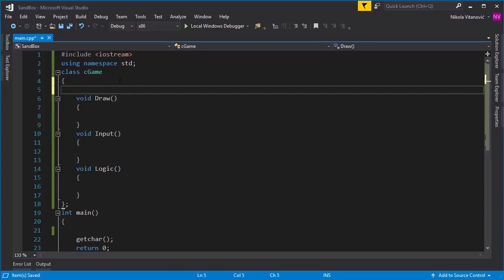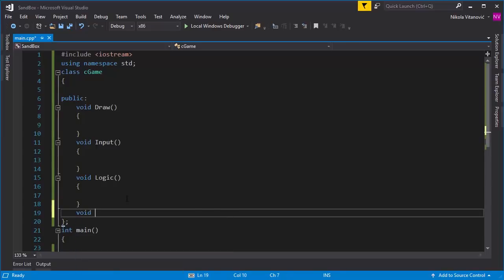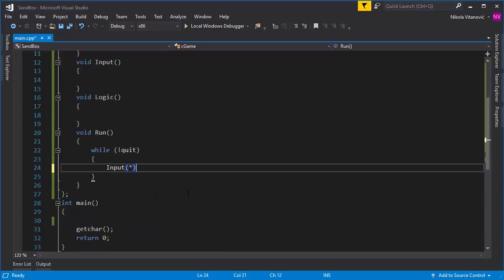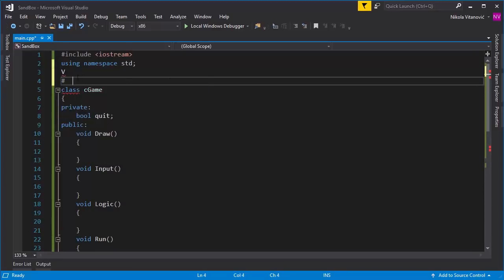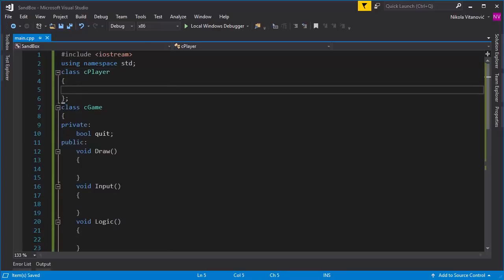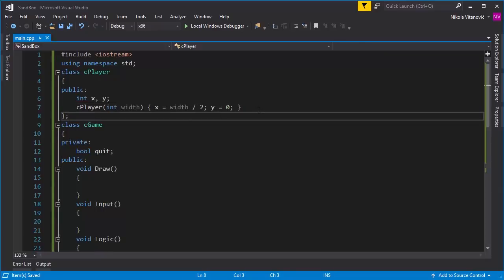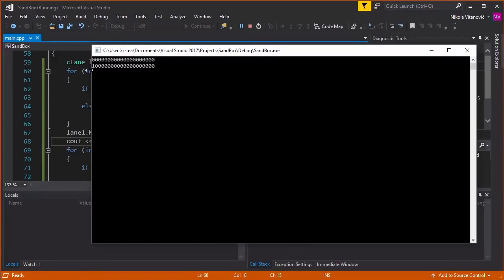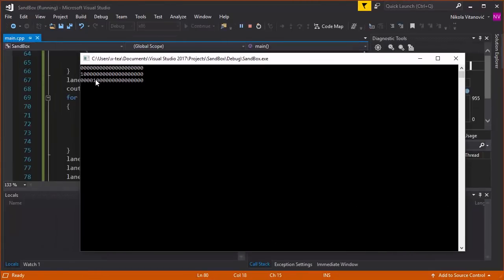C++ Tutorial 24 - Simple Cross the road game [ Part 1 ] + Deque STL library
In this 3 part tutorial we will be making a simple Cross the road game. The game is based on a concept of old school Frogger game or Crossy Road a popular android and ios game. Of course in order to simplify it further this will be a very rudimentary tutorial in which you could create a console version of the game.
Specifically in part 1 of the tutorial we will be making a basic class for the container of the game, and two more classes lane and player. Also we will see how to use deque STL class.

There is also a new IDE available for free it's Visual Studio 2017 that contains the newest C++ compiler.